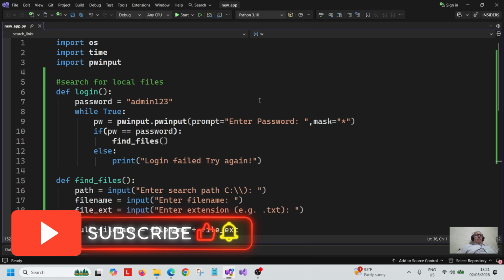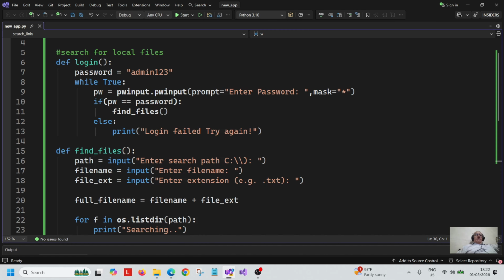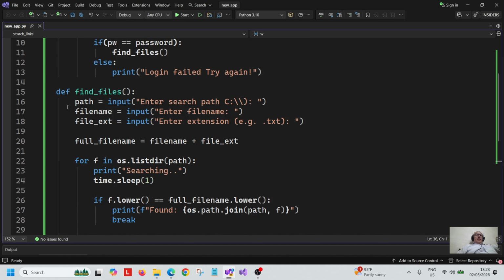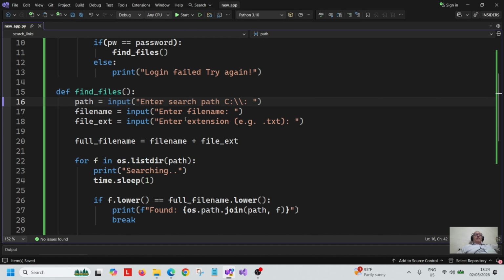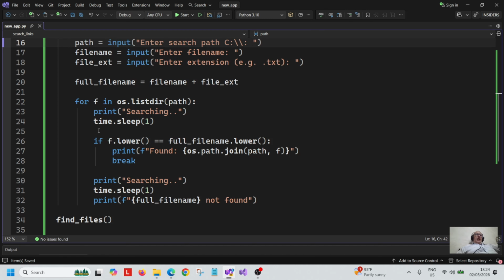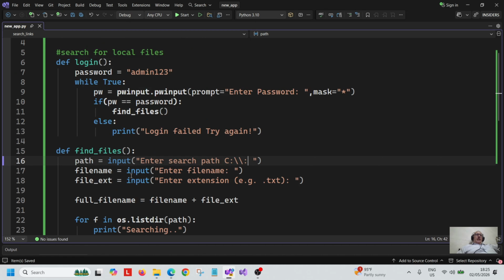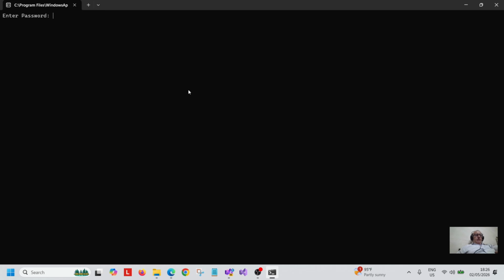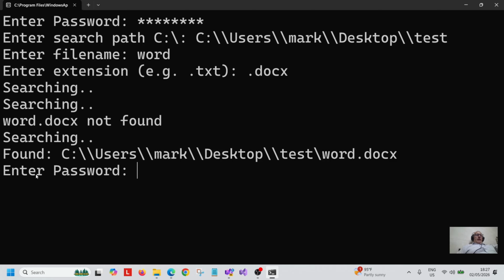Find ANY File on Your PC in Seconds (Better Than Windows Search?) BASIC Python Script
Tired of Windows search missing files or being painfully slow? This simple Python script lets you instantly find any file by name—fast, accurate, and fully under your control.

In this video, you’ll learn how to build a clean, beginner-friendly file search tool that actually works. No bloated apps, no waiting just type and find.

Perfect for beginners who want a real-world useful program, and for anyone frustrated with default file search.